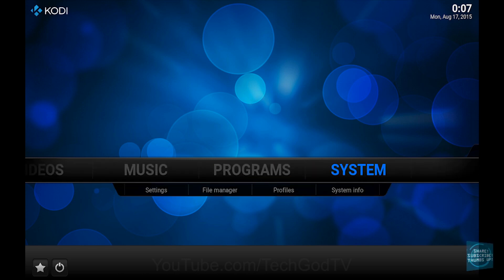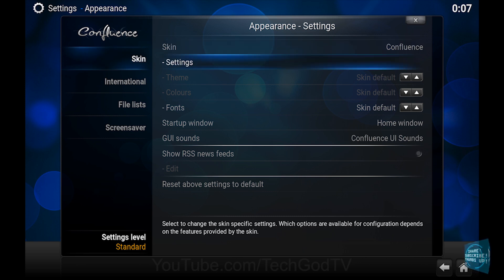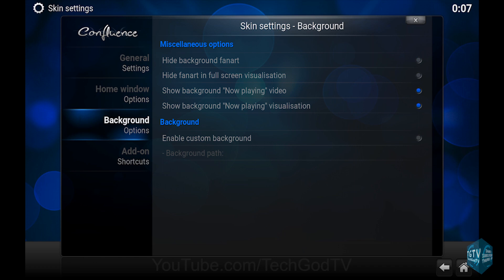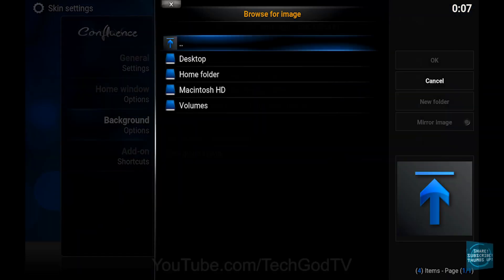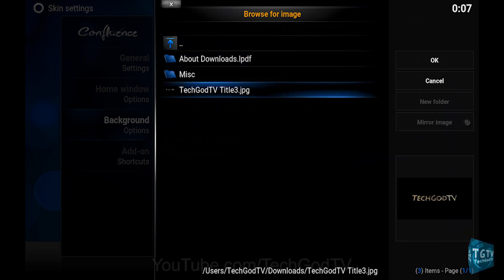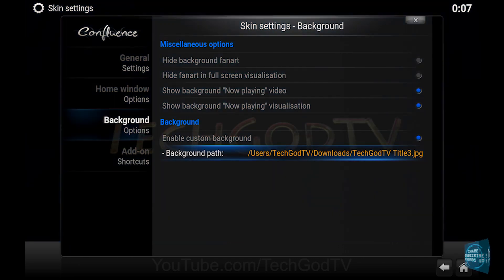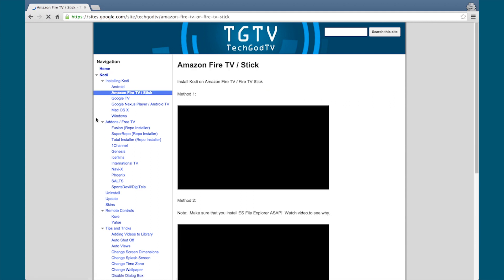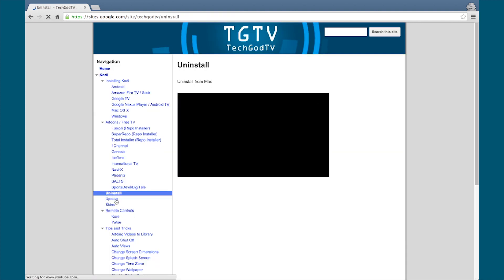Change Kodi Background Wallpaper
In this video, I'll show you how to change the background wallpaper on Kodi.

**More Kodi/XBMC Videos on our channel**

**The comments below are a good resource for information.**